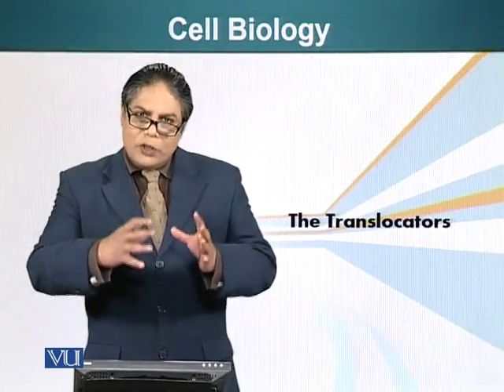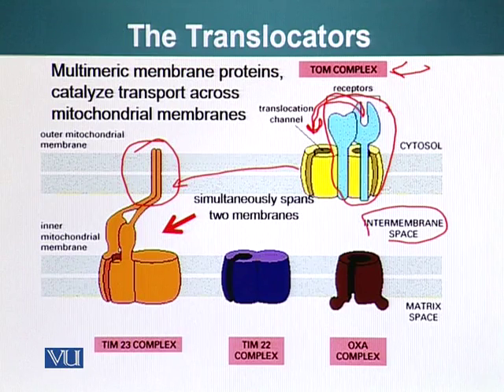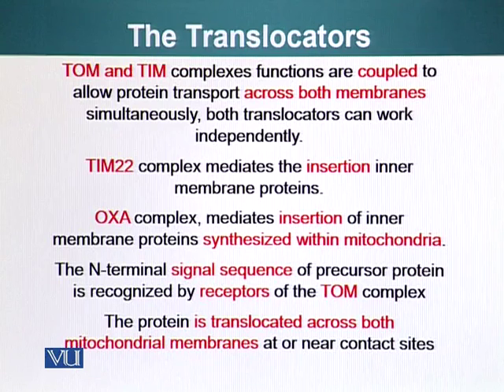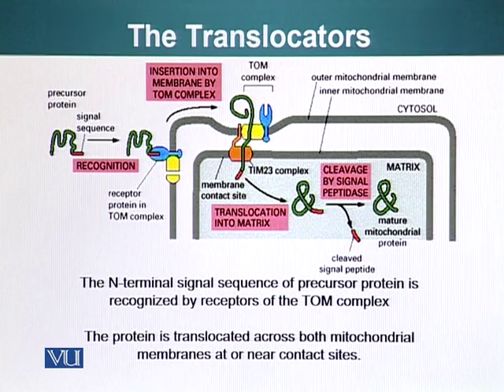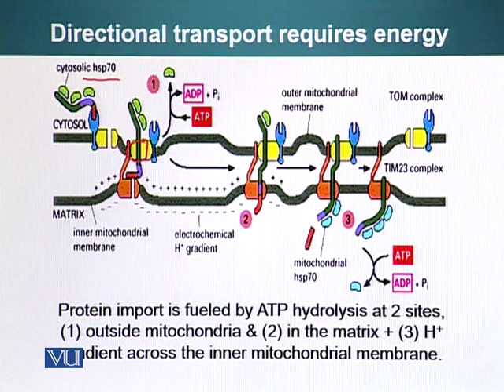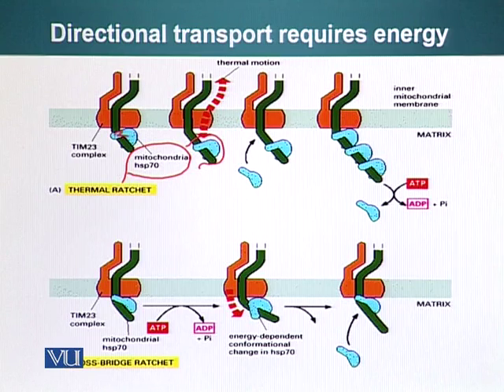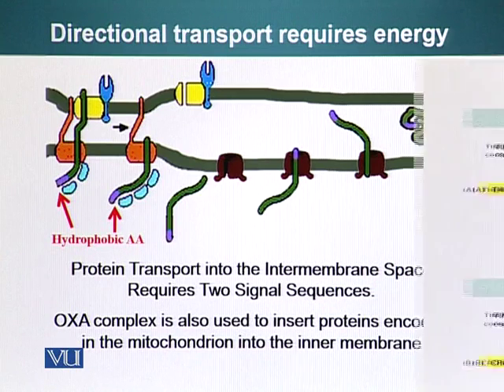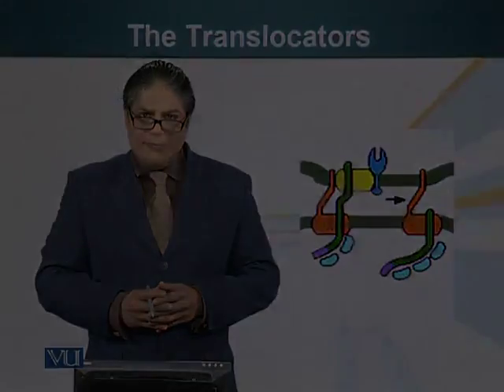BIO201_Topic155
Topic: 155